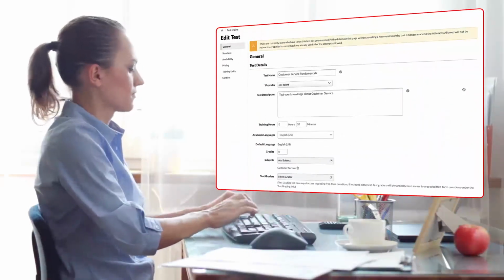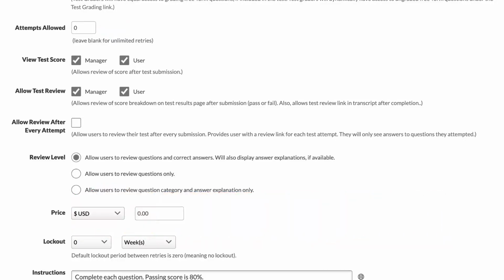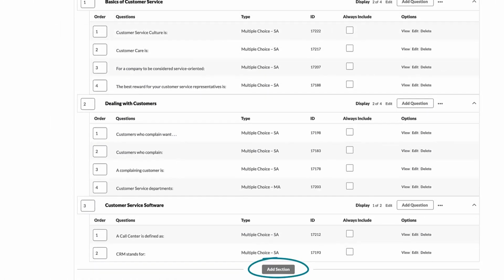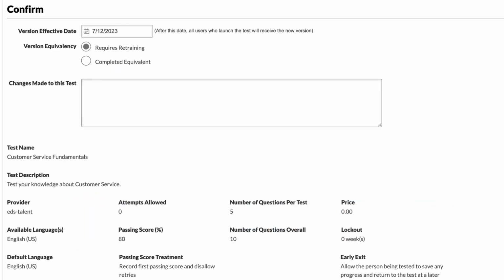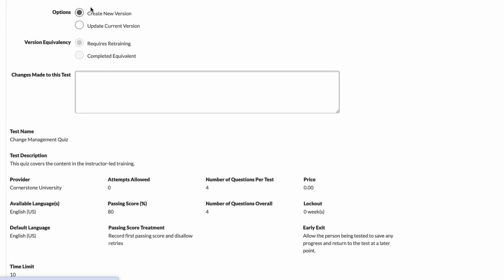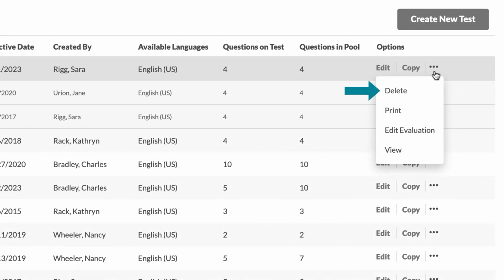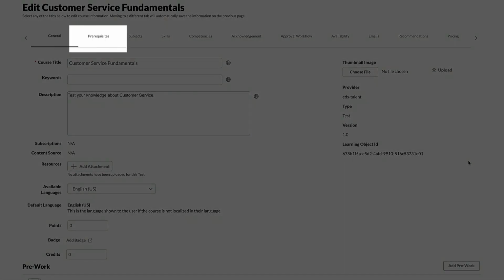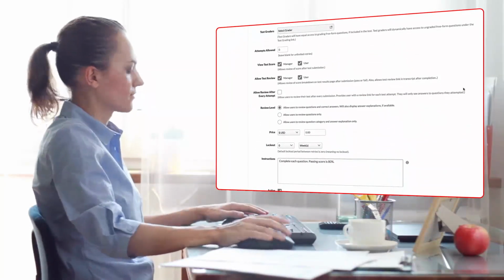39 Test Versioning